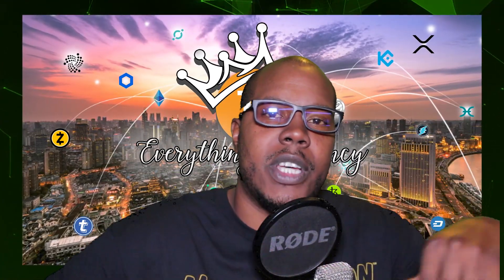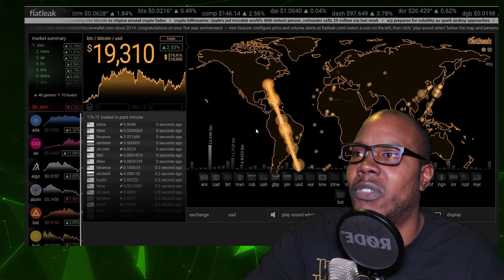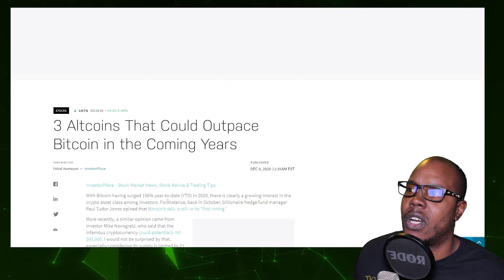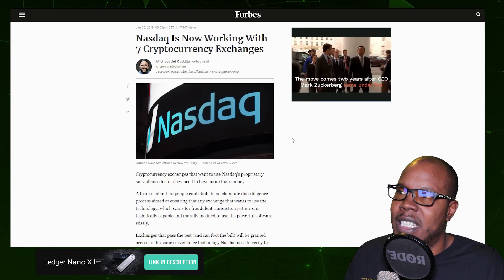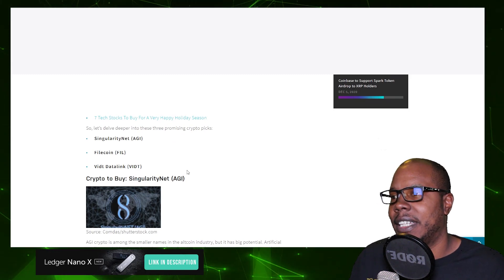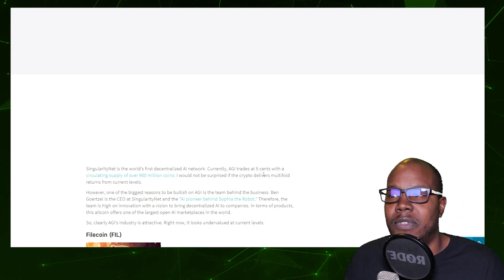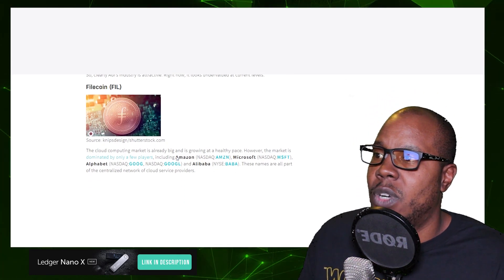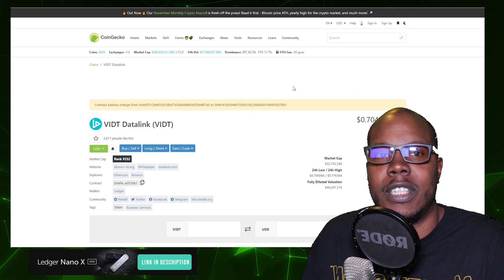Nasdaq Picks 3Altcoins to Outpace Bitcoin!? $Vidt $Agi $Fil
Nasdaq Picks Altcoins!? $Vidt $Agi $Fil

Everythingcurrencycrypto.com

btc
1B6t1dZTSFDnHsaozeNEuYr6ZaXGYHKqqM
eth and erc20 tokens
0x10B58a85E6e170A0b50217f0E68bf4e466273d3F